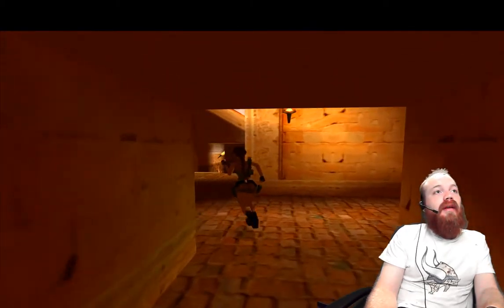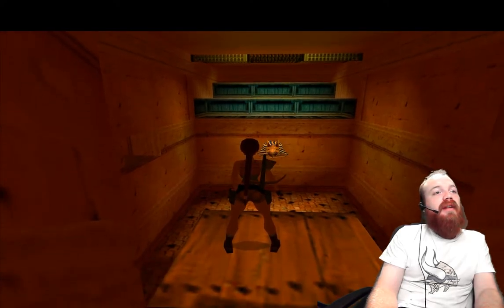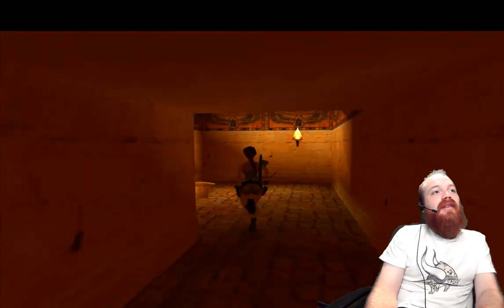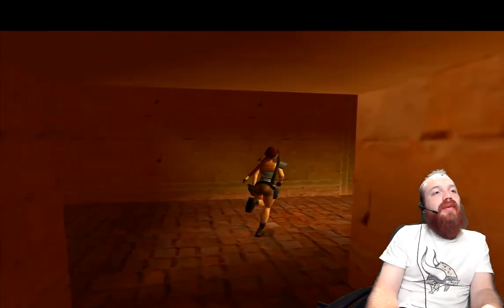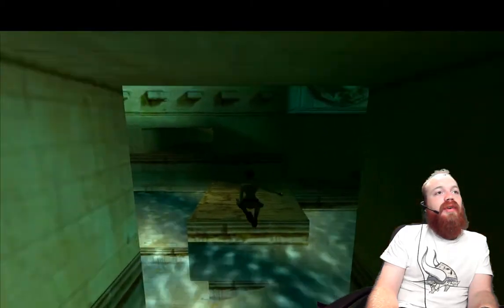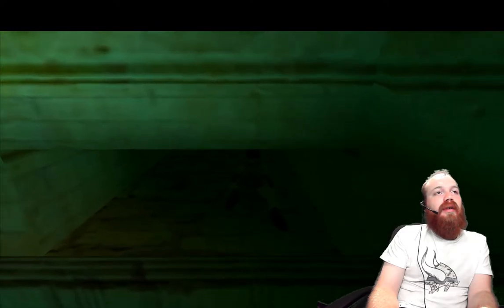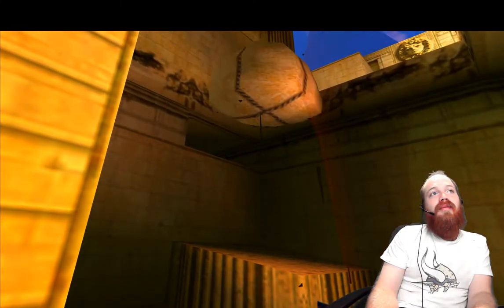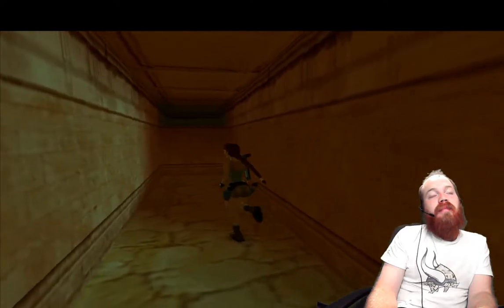Tomb Raider Last Revelation Complete Walk Through [NO MEDS] Coastal Ruins